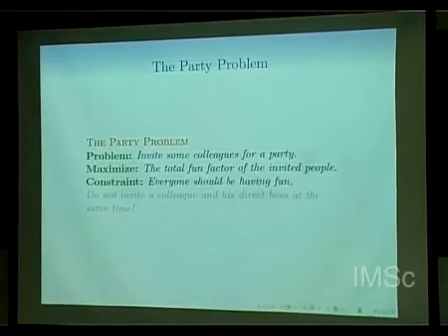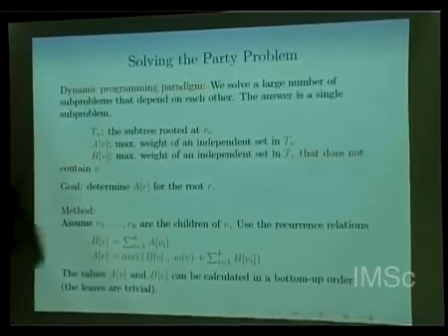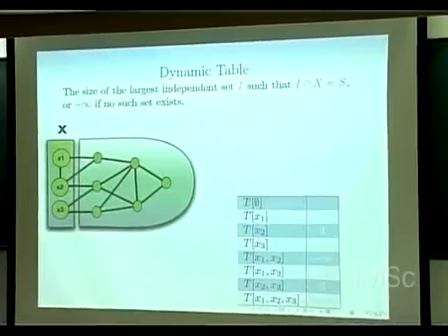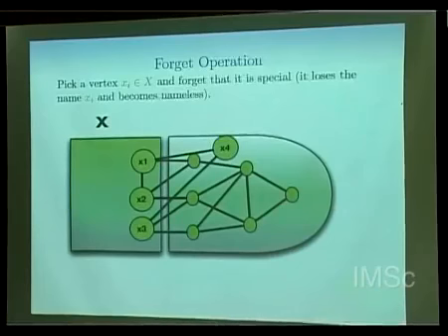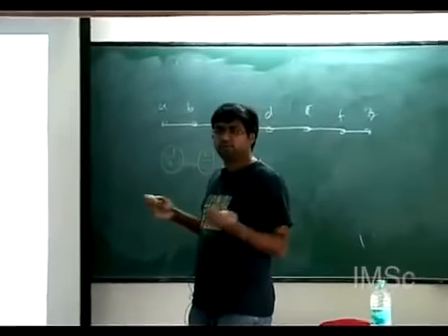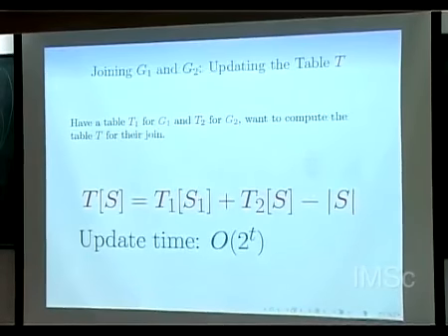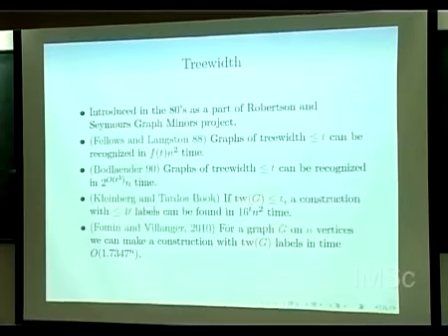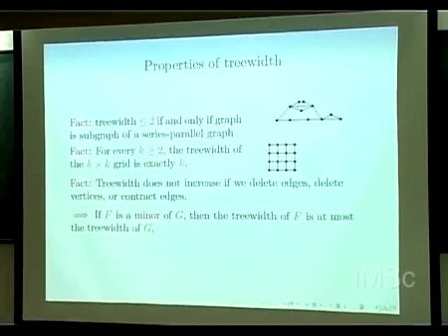Algorithms for trees and fat trees 19th May 2012 session IV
Project Name: Mathematical sciences without walls
Project Investigator: Dr. R. Ramanujam
Module Name: Algorithms for trees and fat trees 19th May 2012 session IV